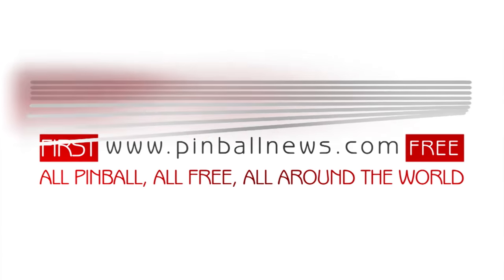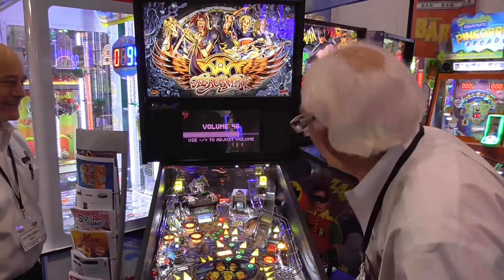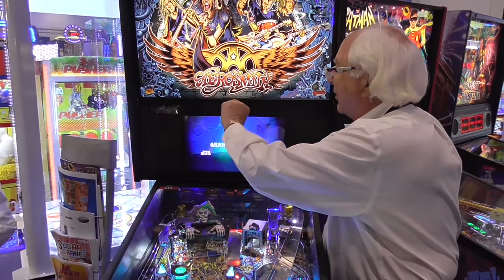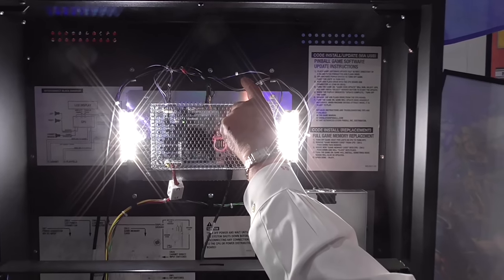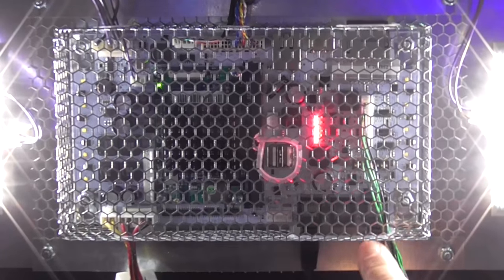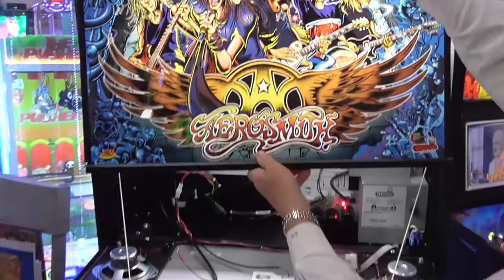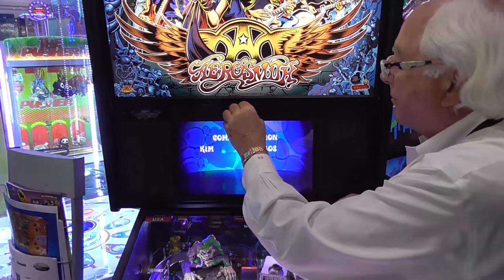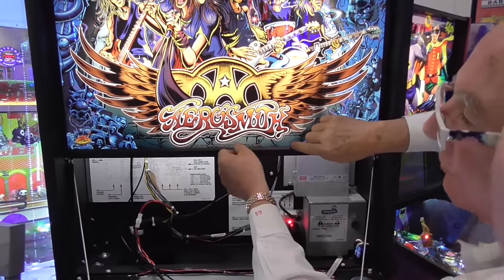Pinball News - Inside the Stern Pinball Backbox - Gary Stern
Gary Stern shows us what's inside the new-style Stern Pinball backbox, featuring the Spike 2 board and a full-colour LCD display.